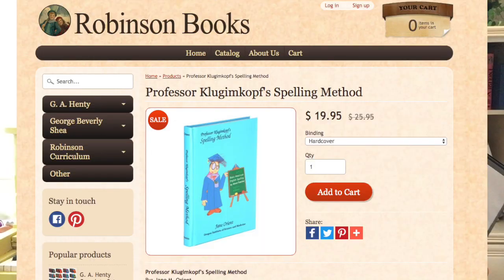How to Use Professor Klugimkopf's Spelling Method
Imagine that your children learn to teach themselves right from the books and become active, independent learners in every subject. As the material gets more difficult, the students become more responsible for their work, more self-taught, able to think, solve problems, write well, and absorb the knowledge from a book.

Oh, and mom gets to focus on the younger ones without getting burnt out teaching multiple subjects to multiple grade levels. Did I mention it costs just $195 for ALL the kids, ALL the subjects, ALL 12 years, and is getting better ALL the time?

Yes, the only thing you need is your phone and the recommended printer. Because it prints a 300-page book for just 60 cents worth of ink. I know, right? It’s all on the website. What about online support? Yes, that is free; just pick up the phone, and a real person answers. Looking for support in a community that embraces this style of education? Check out our amazing Facebook group with a wealth of knowledge, parent created helpful files, and much more!

If you have any questions about the curriculum, please call.

Recommended Products-

Printers:

Epson Expression ET-2750 EcoTank Wireless Color All-in-One Supertank Printer with Scanner and Copier

Brother HL-2340DW

Teach your children to teach themselves and to acquire superior knowledge as did many of America’s most outstanding citizens in the days before socialism in education.

Give children access to a good study environment and the best books in the English language, and then ­ get out of their way! All Curriculum books may be viewed on the computer screen and printed with included software.

This unique curriculum will save you hours of teaching time each day and will give your students an opportunity to develop superior knowledge and life-long study habits.

One caution ­ do not use this curriculum unless you are willing for your children to be academically more learned than you.

How the Robinson children are faring
Zachary has a doctorate in veterinary medicine.

Arynne has a doctorate in veterinary medicine.

Noah has a doctorate in chemistry from Caltech.

Bethany has a masters in Nuclear Engineering.

Joshua has a doctorate in Nuclear Engineering.

Matthew has a doctorate in Nuclear Engineering.

Both Zachary and Noah completed their BS degrees in chemistry with only two years of college work – they skipped the first two years by means of advanced placement exams.

All of the children have performed outstandingly in their academic work.

Noah has been the most remarkable. When he applied to graduate school, he was told by MIT that he was their top-ranked applicant. Noah’s academic record was especially outstanding. Added to this, his GRE scores were 800, 800, and 770 – two perfect scores and a 99 percentile. The GRE is a sort of SAT taken by those who aspire to graduate school. Scores this high are very rare.

Other than academics, the children are also doing quite well – by our standards. The “World” would think differently.

Best Regards,

Art Robinson